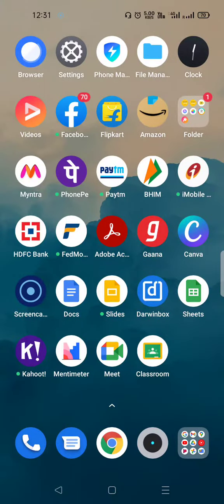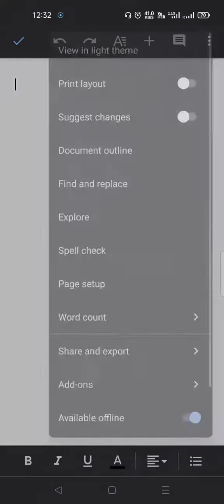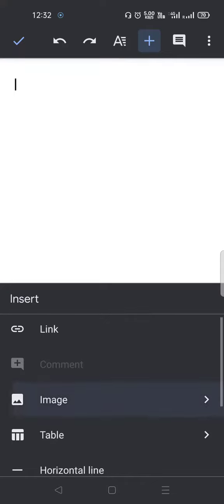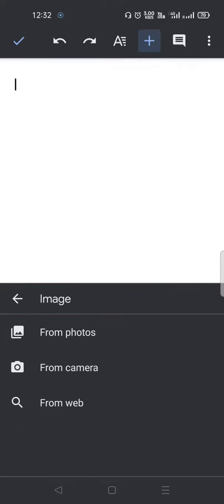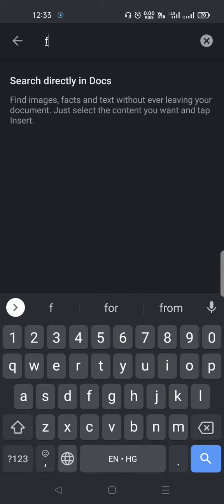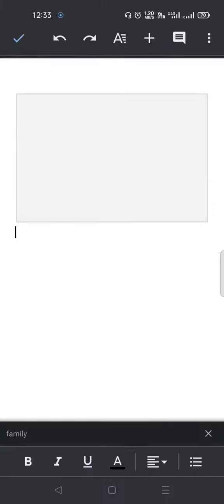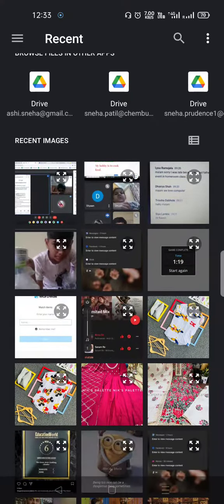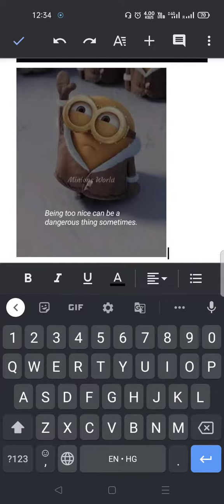inserting an image in a Google document using mobile or tablet